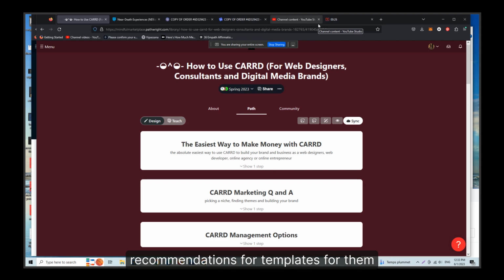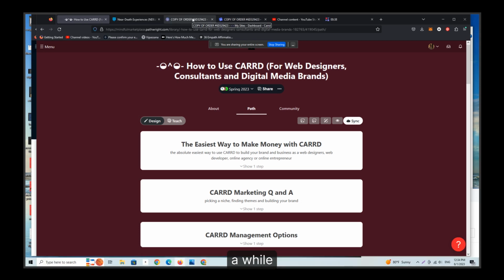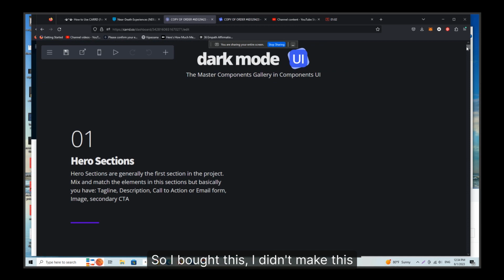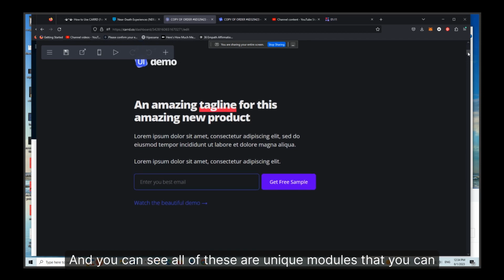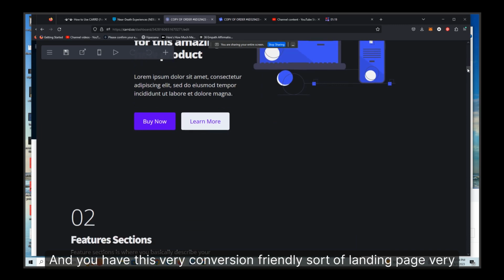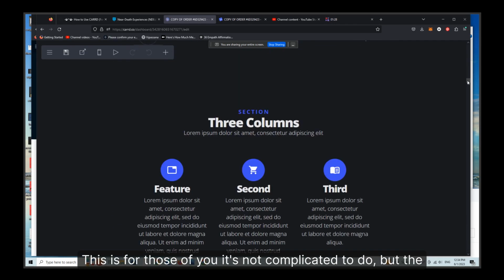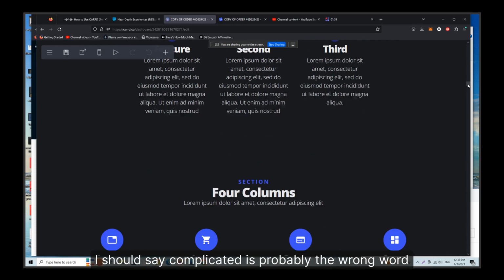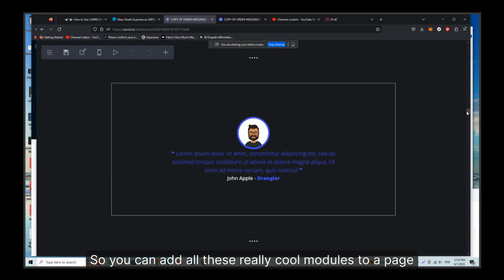10X Your Carrd Business: How to Use Sections to Easily Make Client Landing Pages & Carrd Websites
- 10X your Carrd output, impact and web design agency.  Join us!